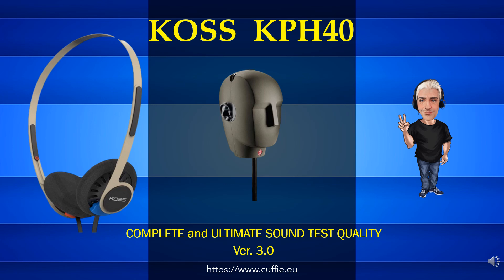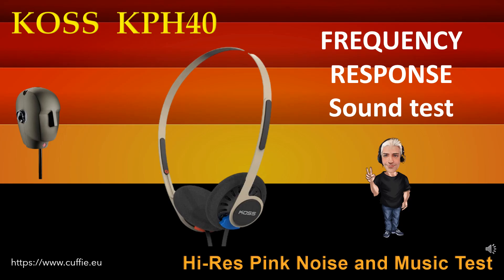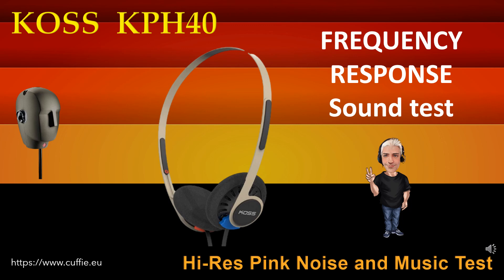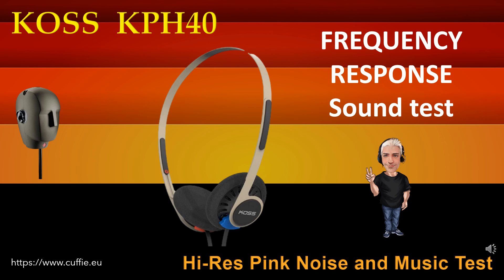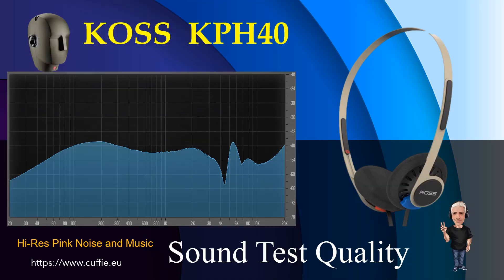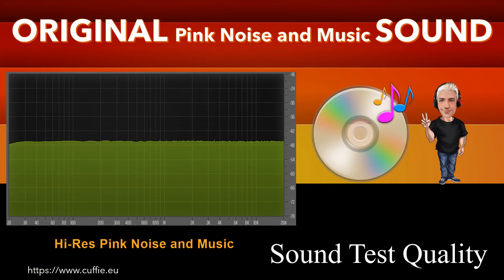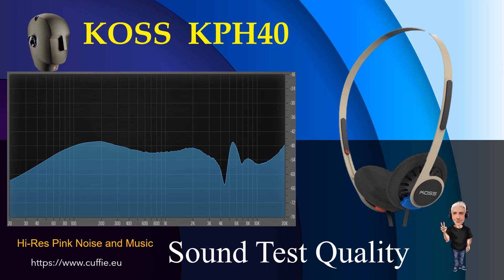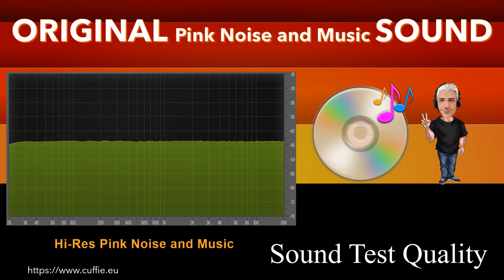KOSS KPH40 - Review, Recensione, Sound Demo, Sound Test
KOSS KPH40 - Review, Recensione, Sound Demo, Sound Test, Measurements, Frequency Response, Dirac Impulse, Mic Test, Gaming, Mixing, Test, обзор, Headphones, Hifi, Cuffie, Cuffia, Headphone.

00:00 INTRO
01:12 TEST FREQUENCY RESPONSE WITH PINK NOISE
03:11 TEST FREQUENCY RESPONSE WITH MUSIC
05:53 INTRO DIRAC IMPULSE
06:41 TEST DIRAC IMPULSE
07:53 TEST NUMERICAL EVALUATIONS